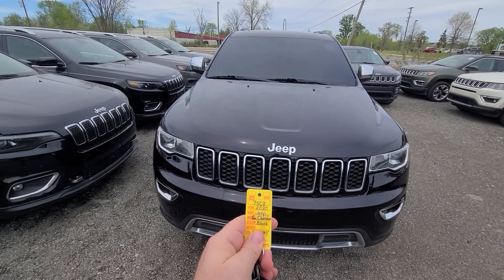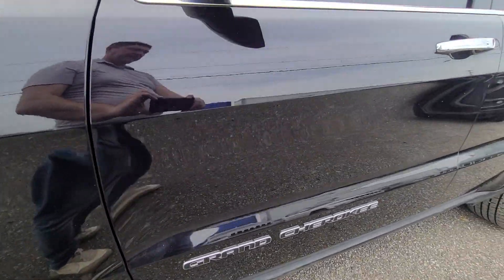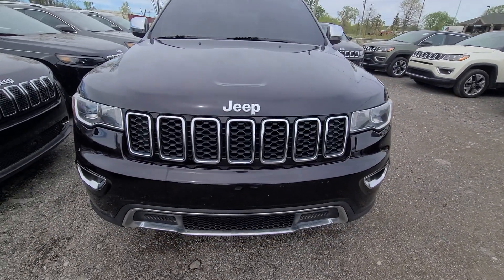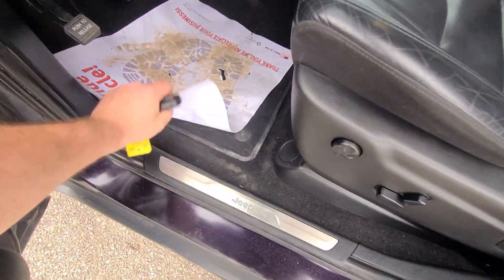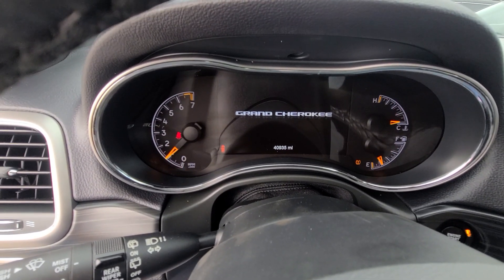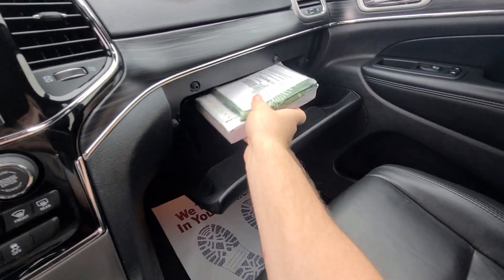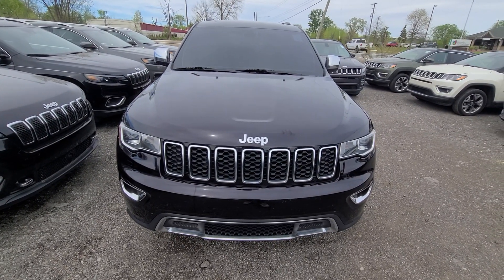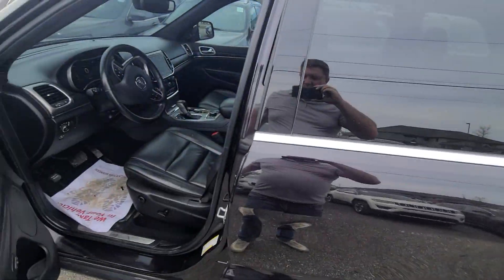7568 2020 jeep grand Cherokee